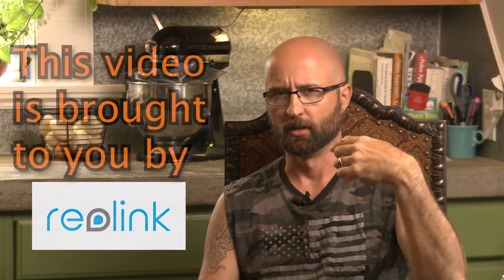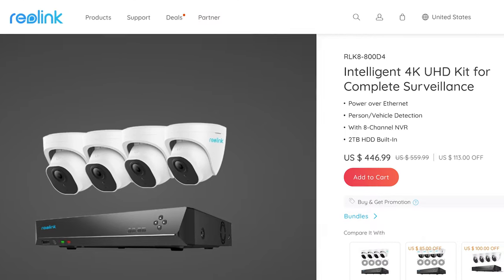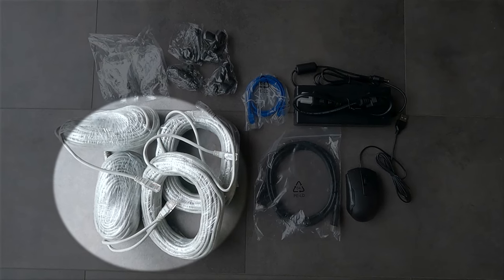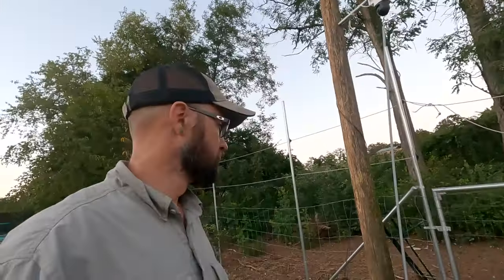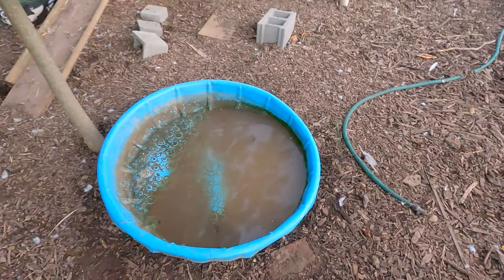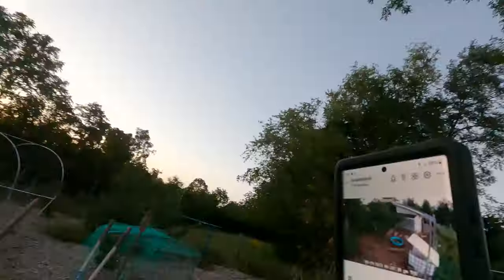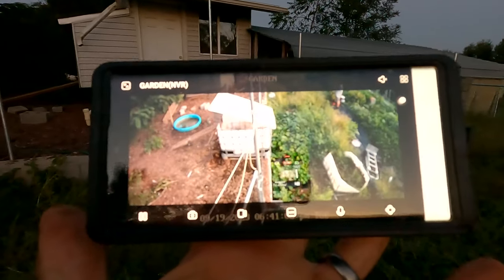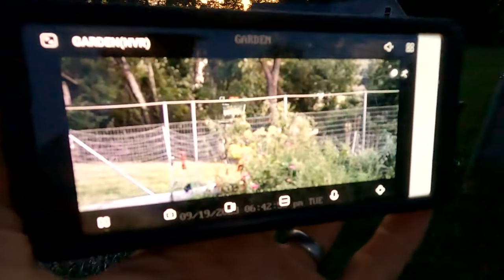Cutting Edge Security for YOUR Homestead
Here is Molly's Channel. Check it out!

Here is the fantastic freeze-dried food we use.